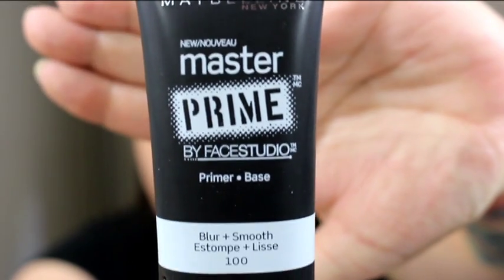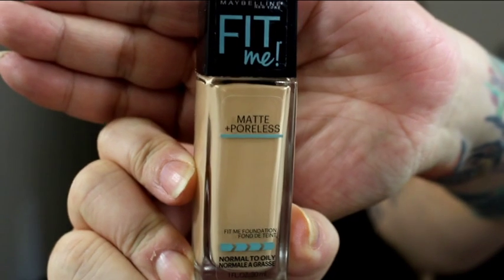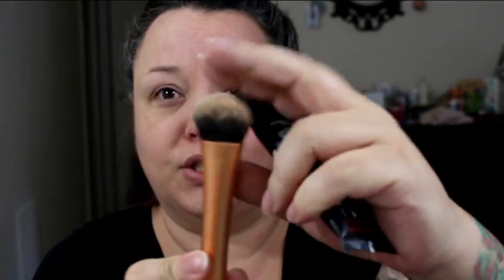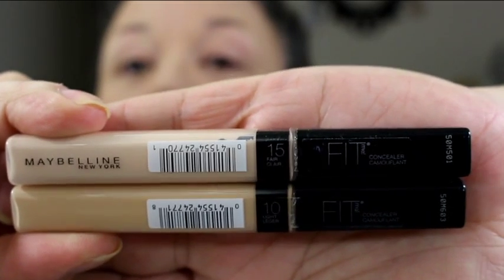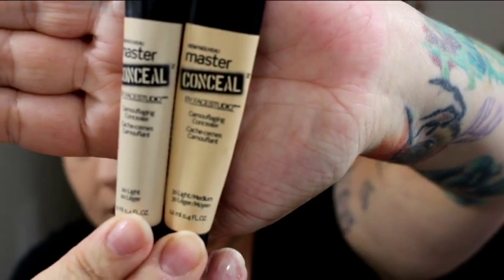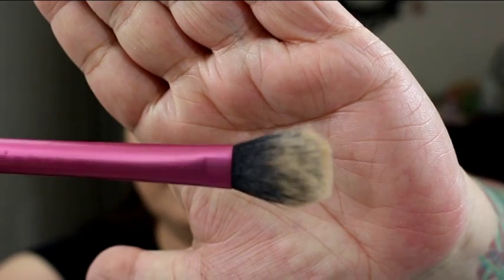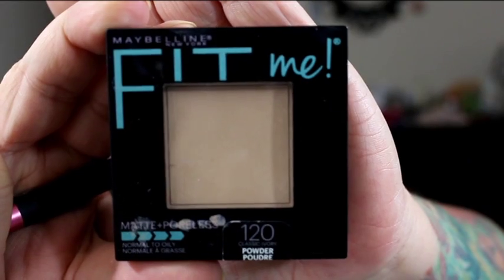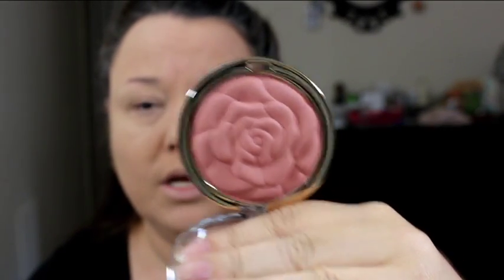Beauty and the Basics Part 1 | Beauty By Bert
She wanted to know about brushes and product how too.
Here is what I came up with

Products
Loreal Pro-Matte Foundation - 102
Maybelline Matte and Poreless Pressed Powder - 120
Maybelline Fit Me Concealter - 10 & 15
Milani Rose Blush - Romantic Rose